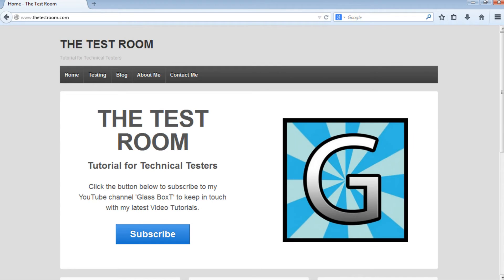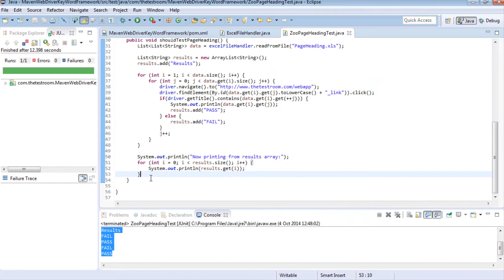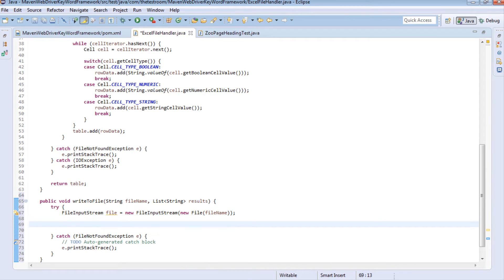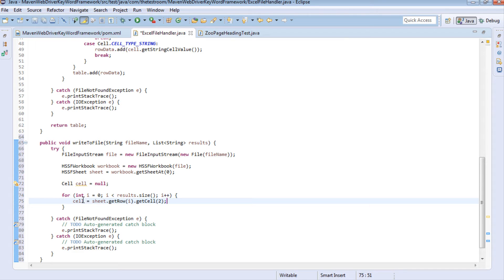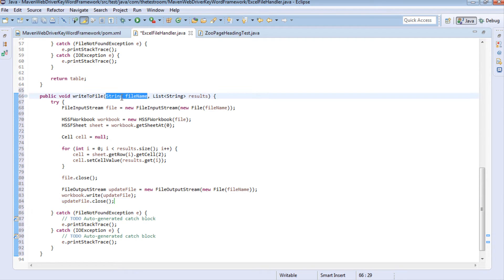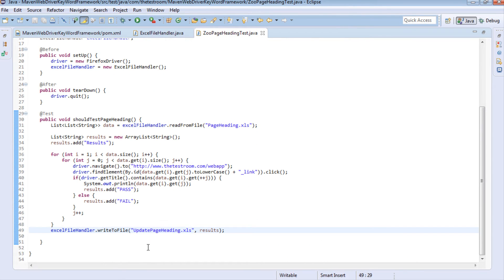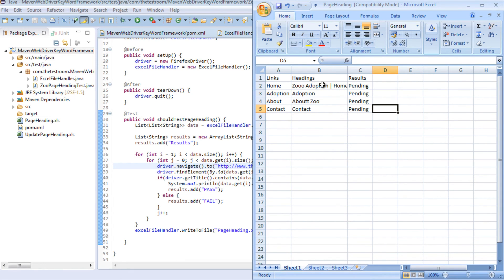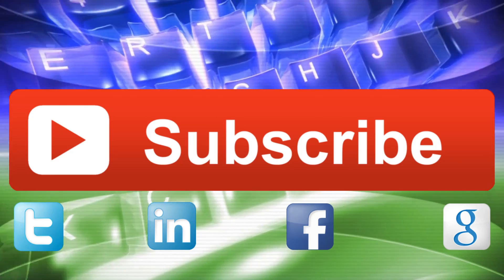JUnit Selenium WebDriver Tutorial 21 (Keyword Framework Part 3) | QAShahin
Java WebDriver video tutorial on creating a Keyword Driven Framework Part 3.

Resources:
Introductory music: